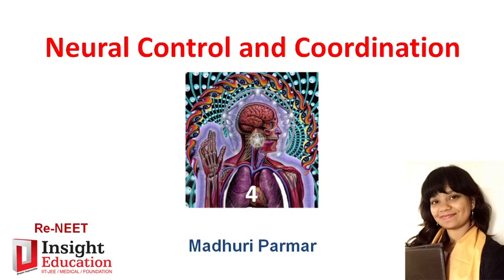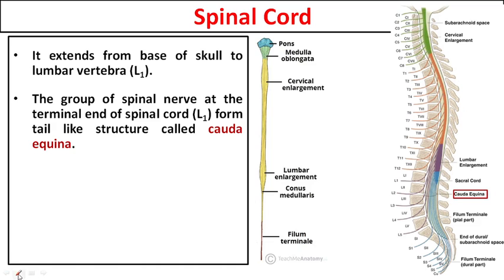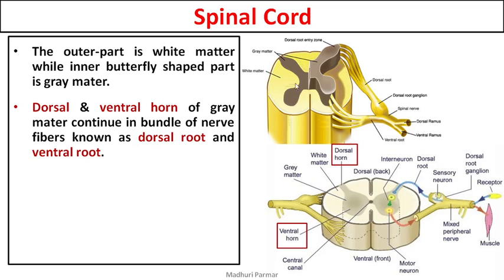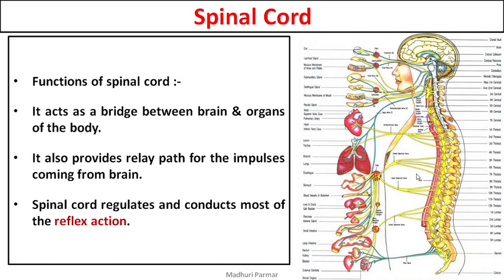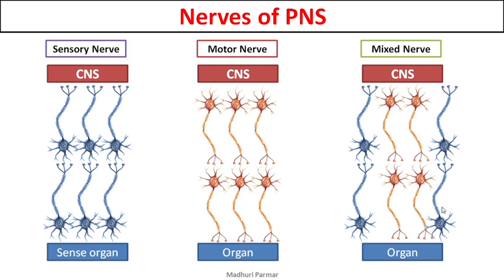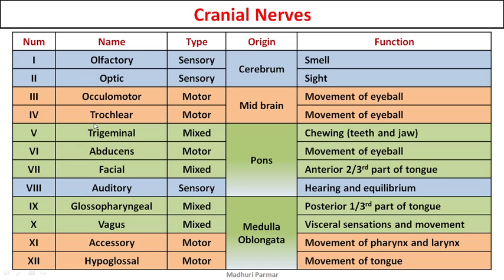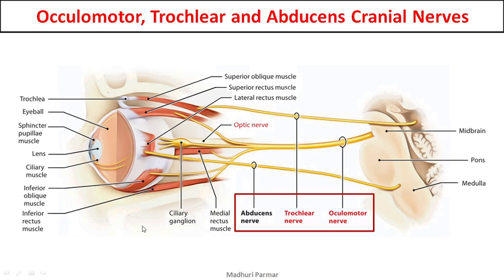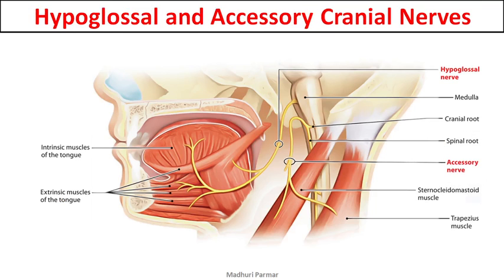21 Nervous System Part 4 Spinal cord, CNS Re NEET Madhuri